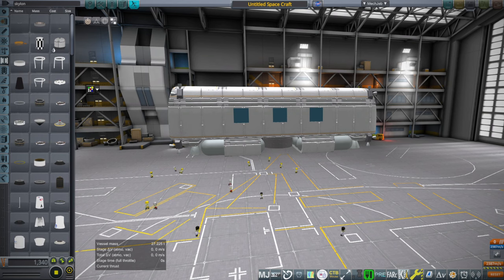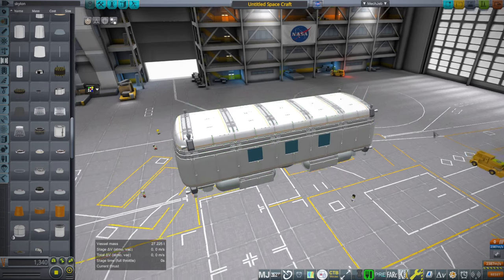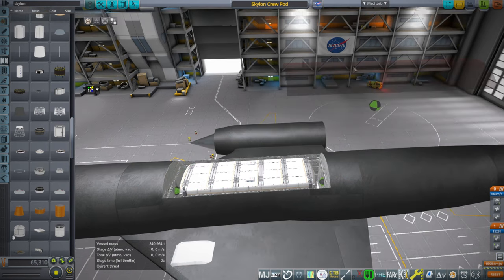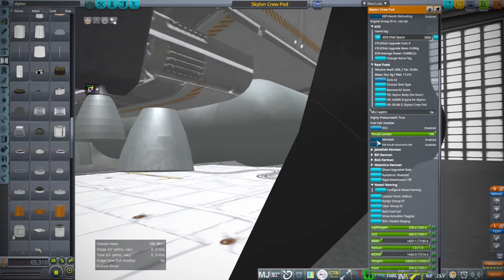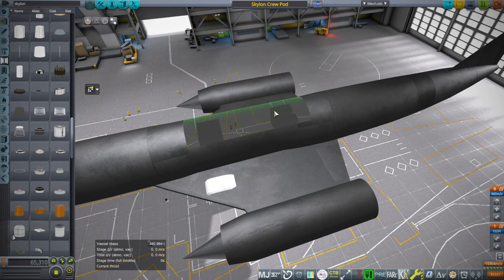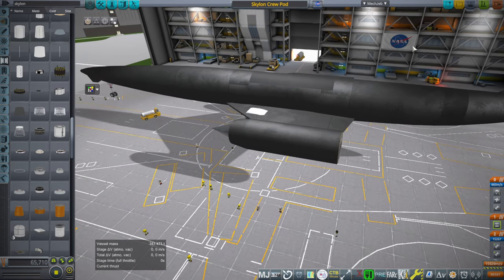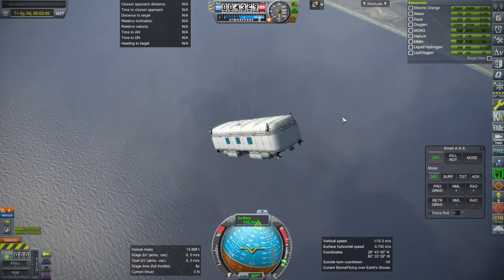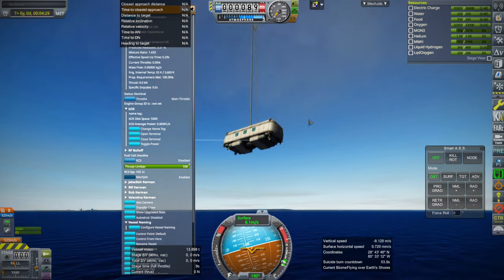Skylon Crew Pod (Kerbal Space Program with Realism Overhaul)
I develop a crew pod for Skylon and test its escape capabilities and also Skylon's ability to get it to orbit.